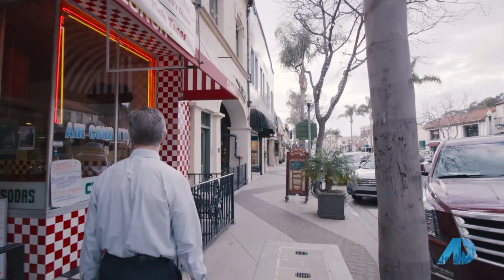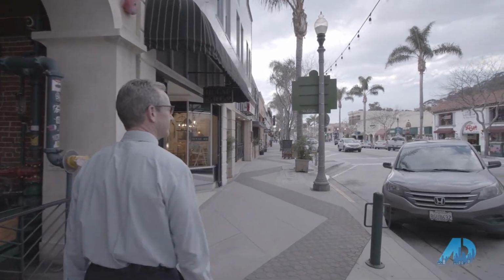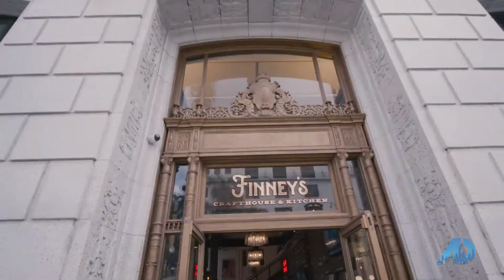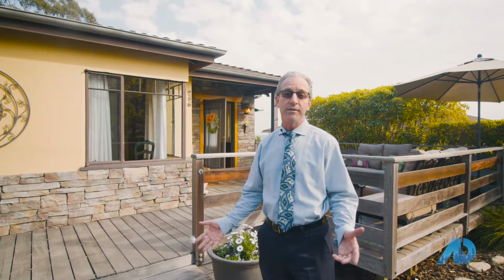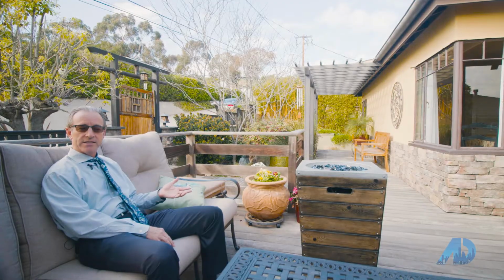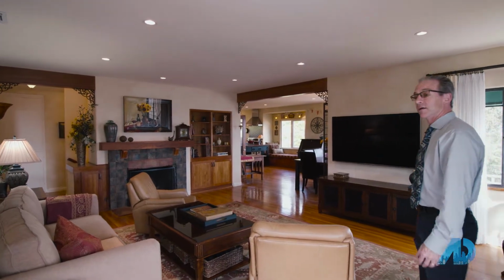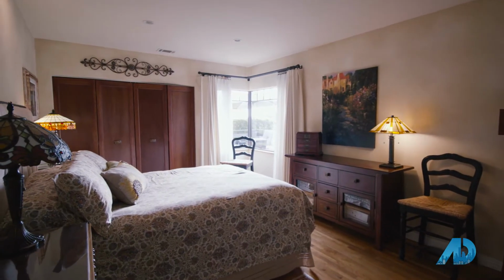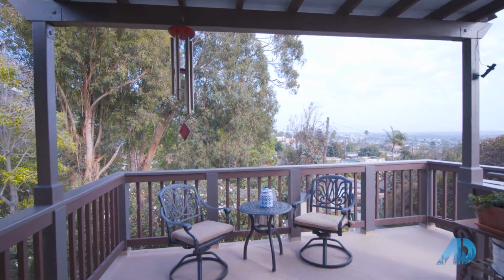American Dream S7E9 Harold Powell MAR2020 Crimea Property